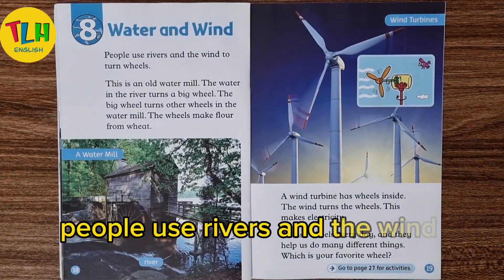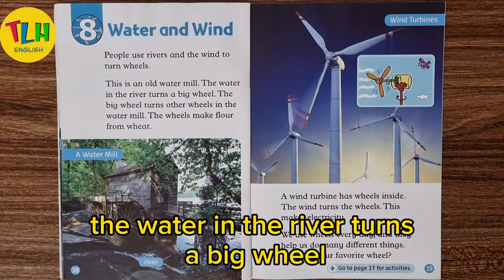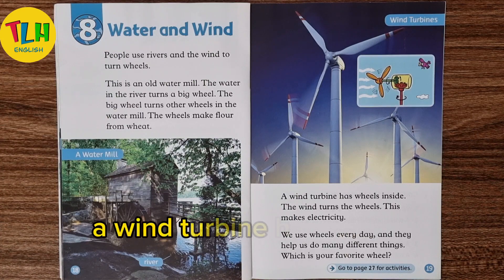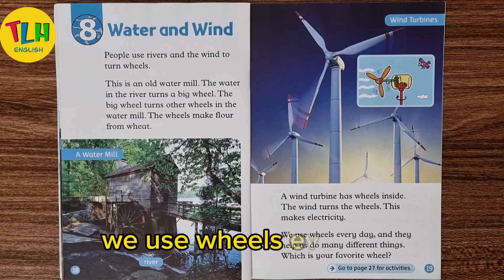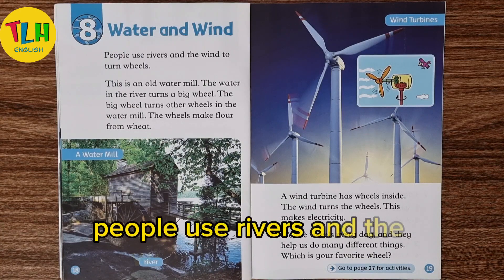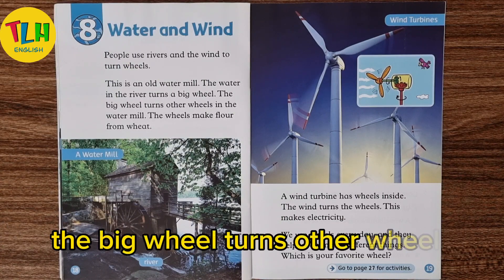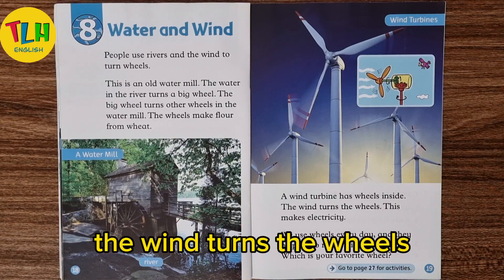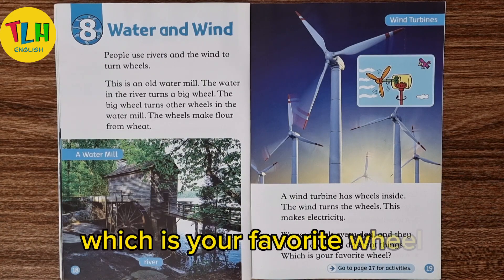oxford read and discover | level 1| wheels |8.water and wind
tiếp nối bộ sight word sẽ là loạt sách oxford read and discover, đây là bộ sách nổi tiếng về khả năng đọc hiểu, nâng cao kỹ năng giao tiếp kết hợp với những kiến thức khá thú vị về tự nhiên, khoa học, xã hội.